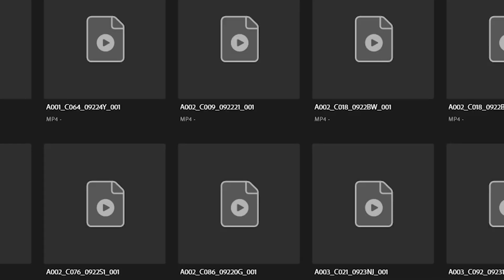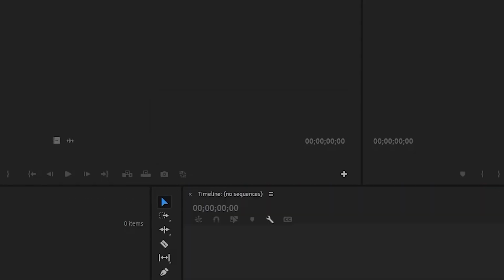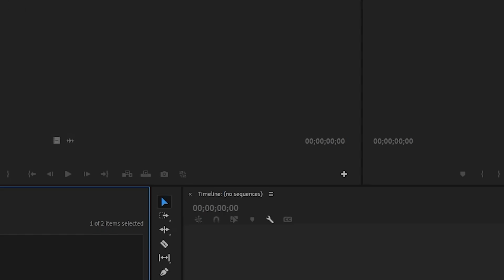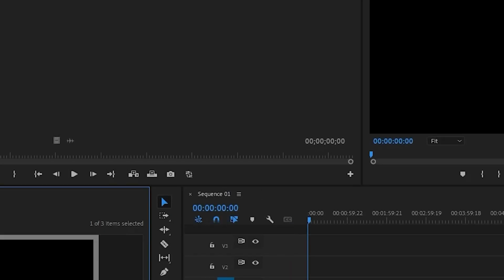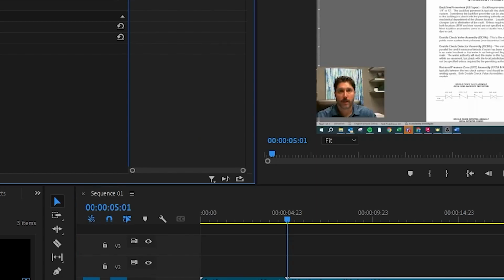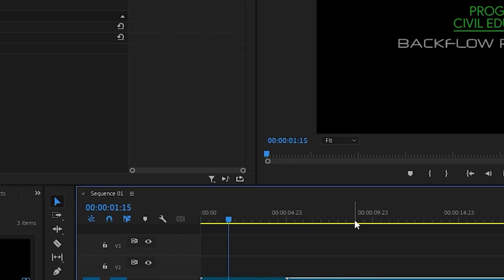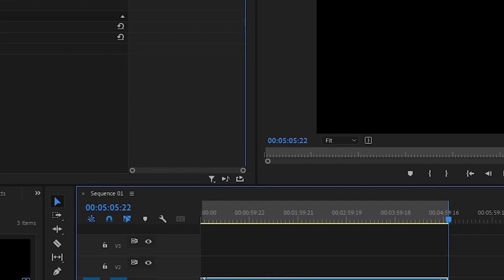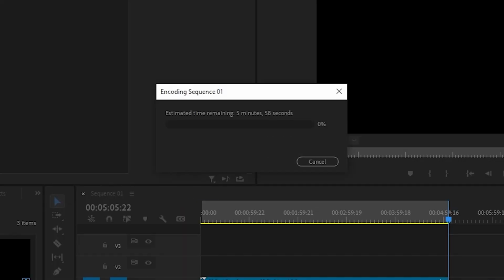How to combine Clips in Premier Pro (Breno)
In this video we show you how to combine clips together in Premier Pro.